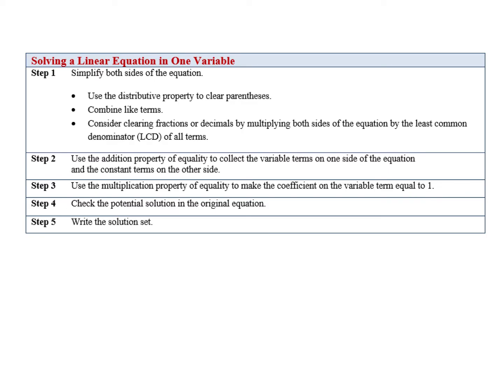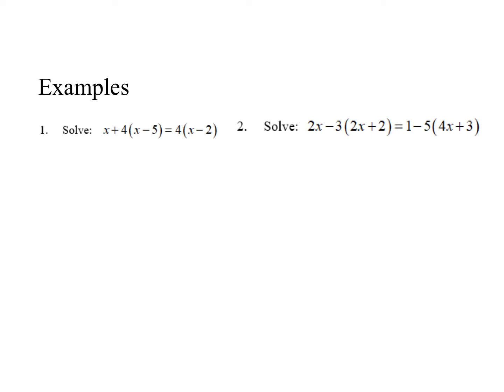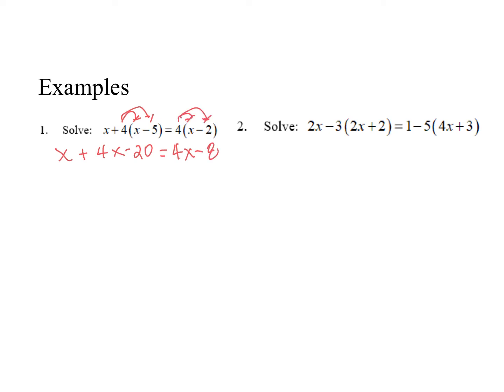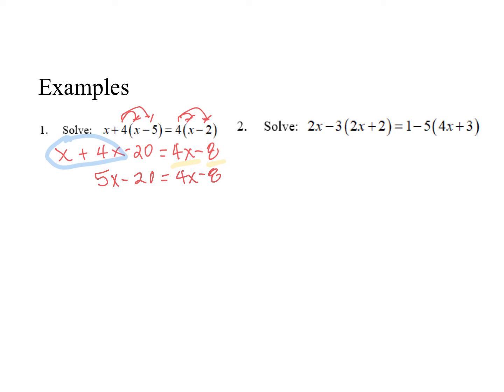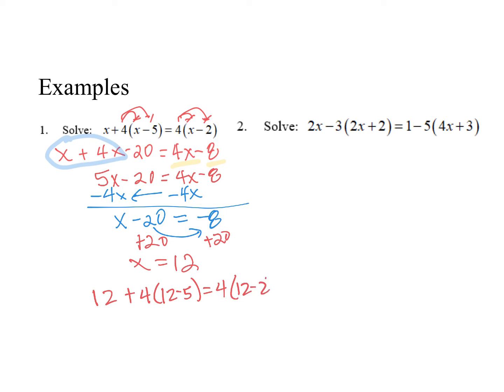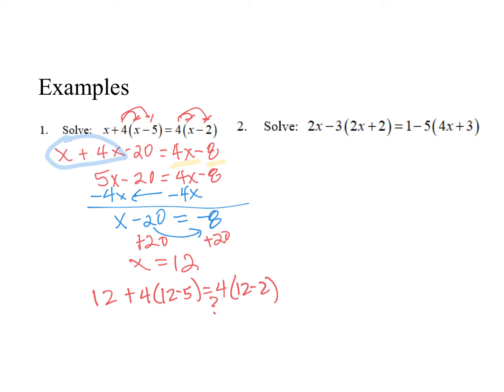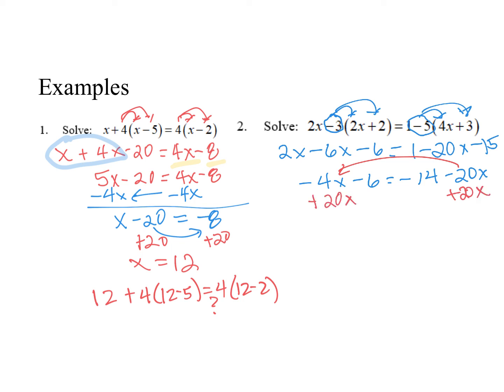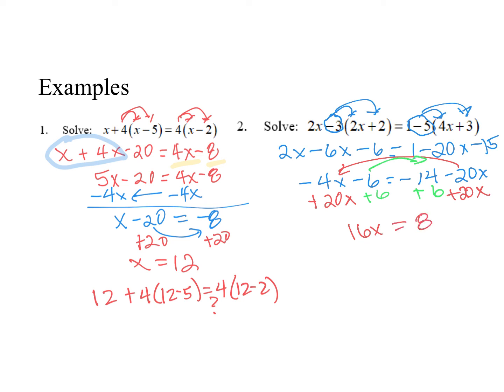Miller Section 1.1 Part 1